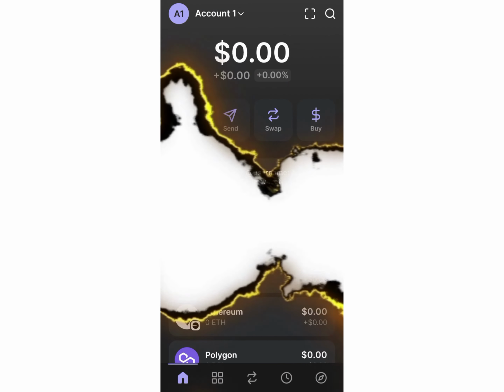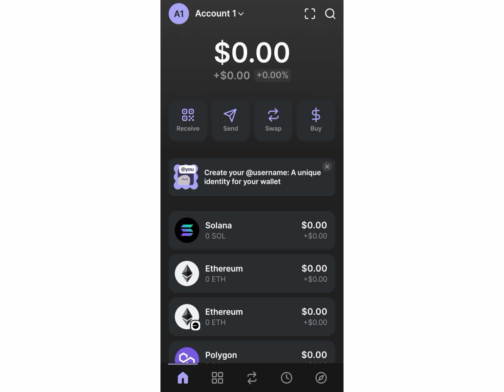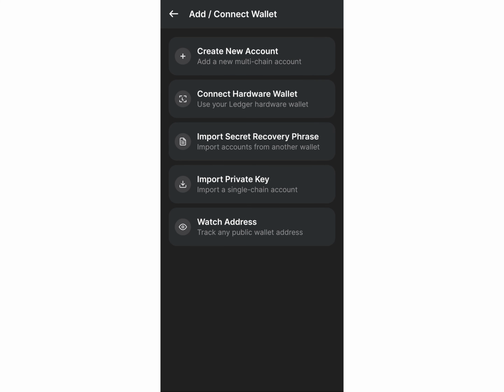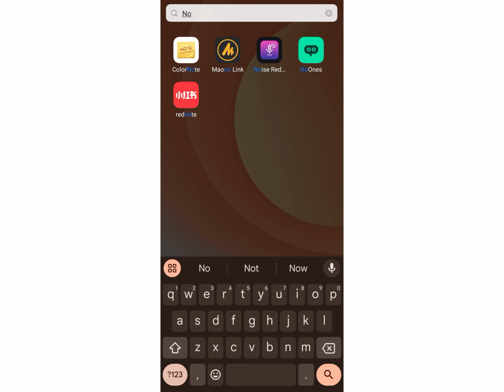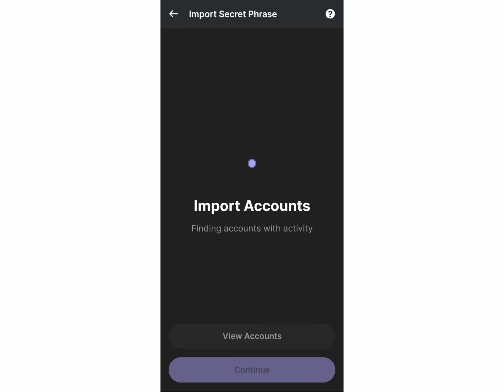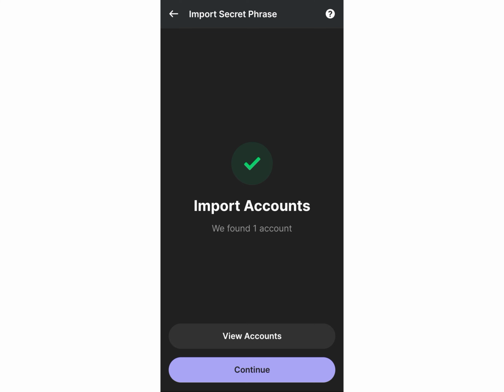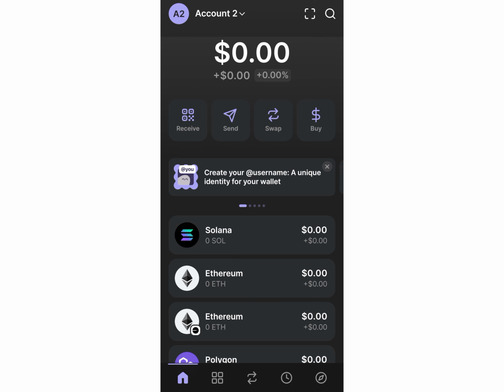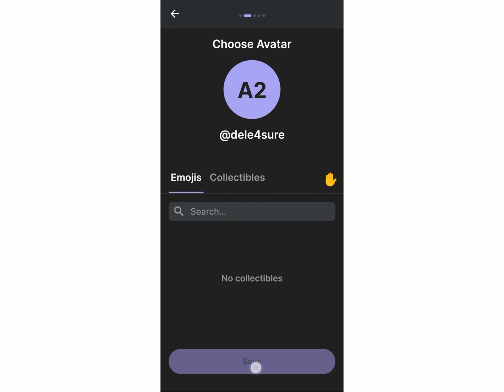How to Backup & Import a Secret Recovery Phrase - Recover Phantom Wallet On Mobile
In this tutorial, we'll show you how to backup and import a secret recovery phrase to recover your Phantom Wallet on mobile.

Losing access to your Phantom Wallet can be a nightmare, especially if you have a significant amount of Solana stored in it.

But don't worry, with this simple step-by-step guide, you'll learn how to restore your Phantom Wallet using your secret recovery phrase.

We'll cover how to locate your seed phrase, backup your wallet, and import it to Phantom Wallet on your mobile device.

This is especially important for users who want to ensure the security of their non-custodial wallet and Solana address.

By following these easy steps, you'll be able to recover your Phantom Wallet with ease and regain access to your Solana funds.

So, let's get started and learn how to import your seed phrase to Phantom Wallet and restore your wallet in no time!